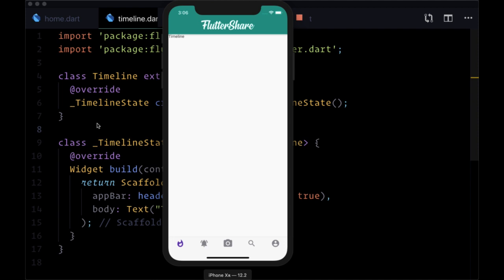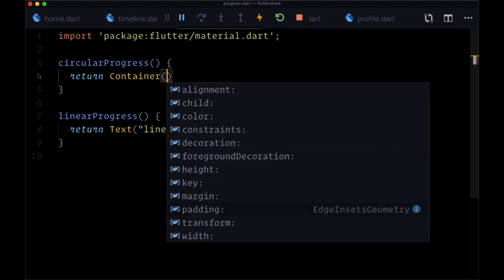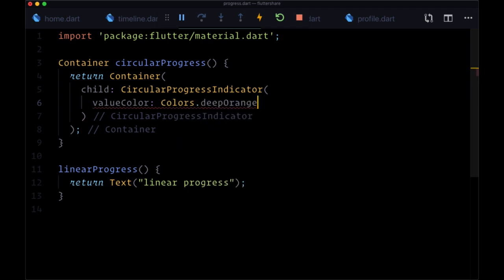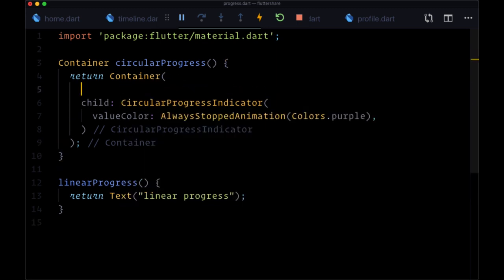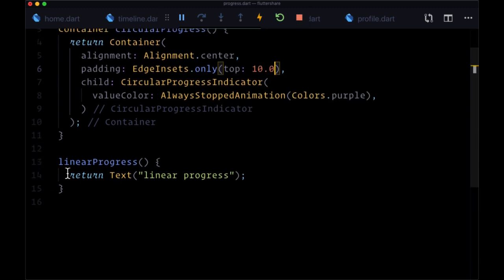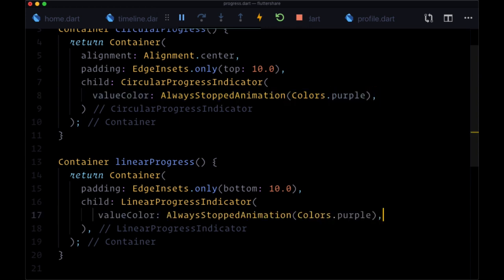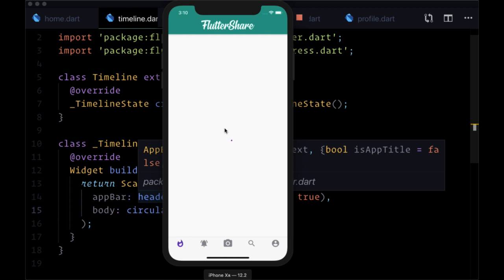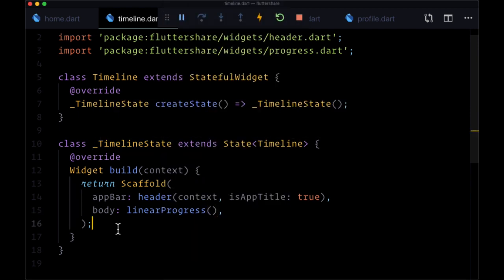7 Making Reusable Loading Widgets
Build a Social Network with Flutter and Firebase
3-7  Making Reusable Loading Widgets